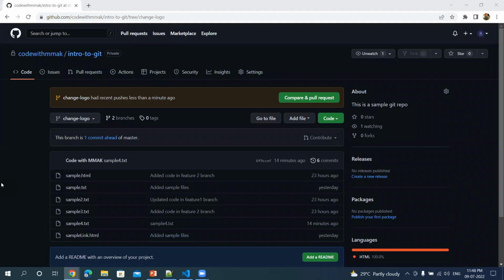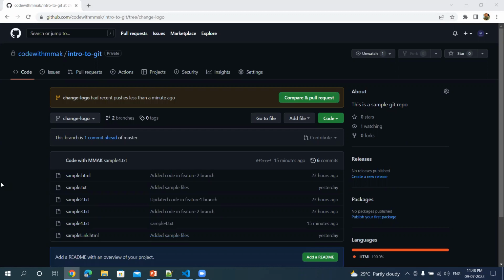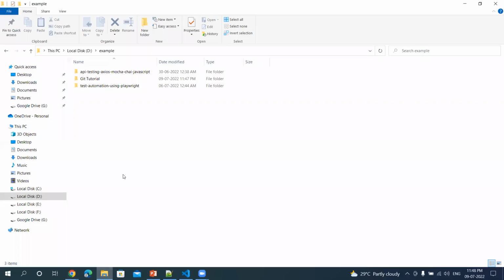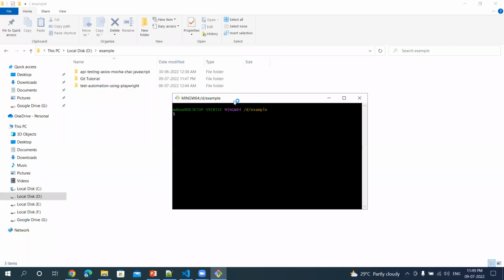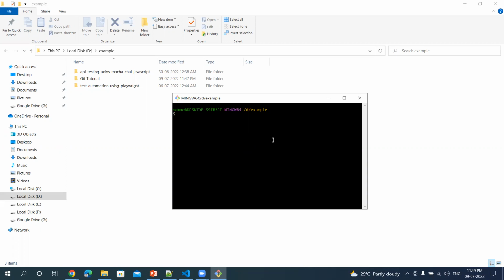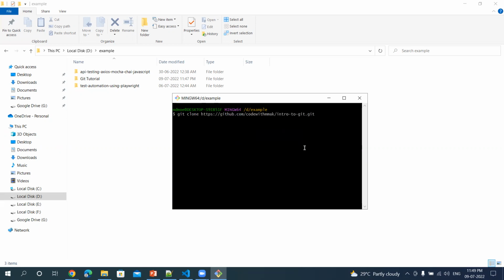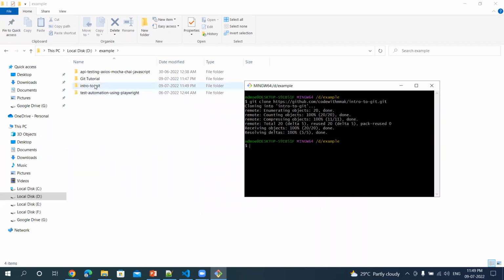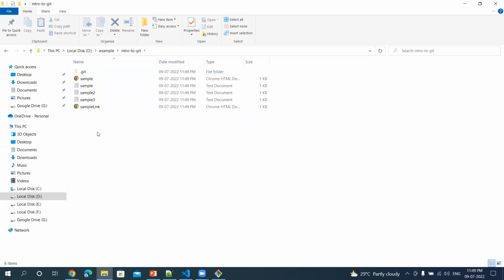#14 How to clone Git Repository | Code with MMAK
Commands:
git clone YourRepoURL

► [Chapters]

0:00 - Intro